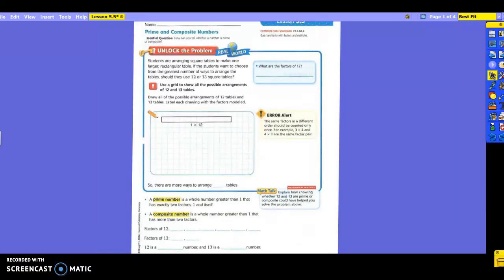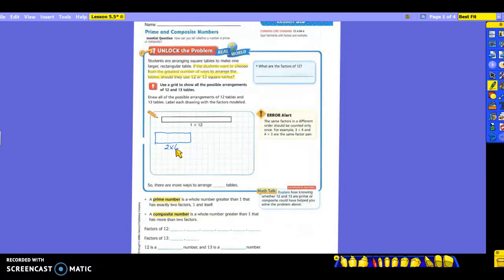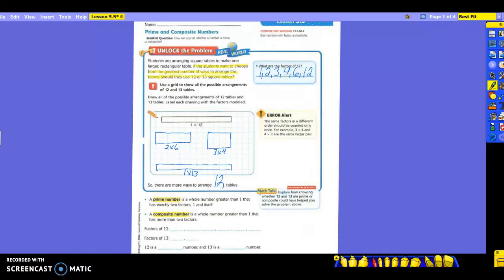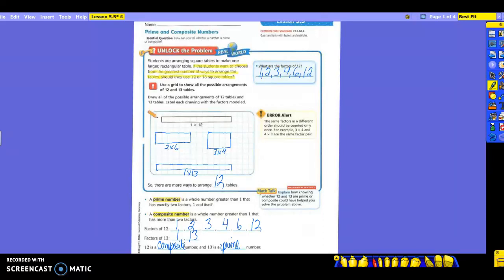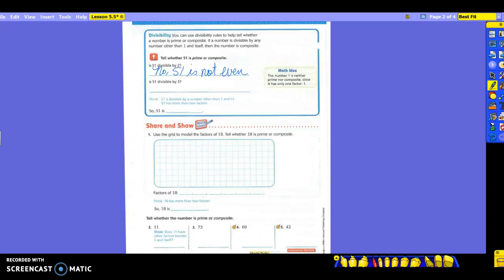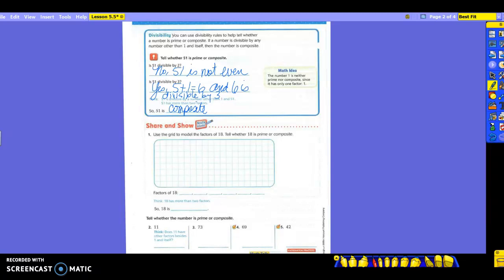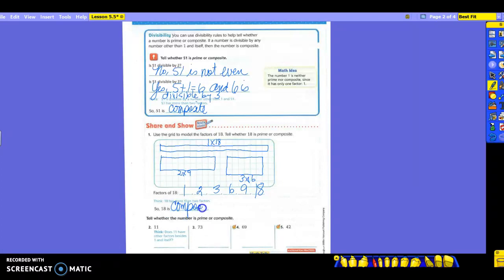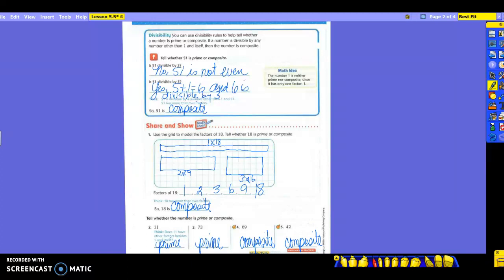4th Grade Math Lesson 5.5